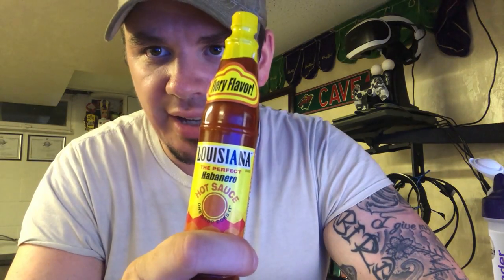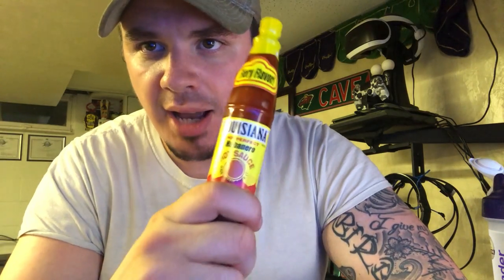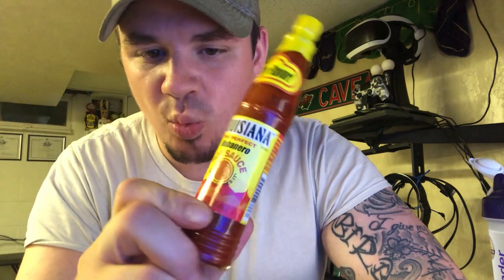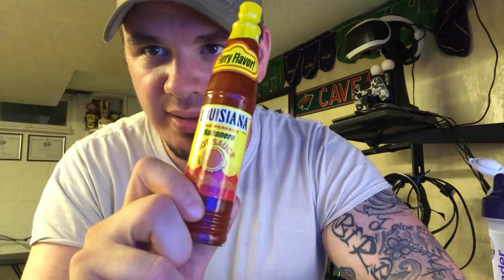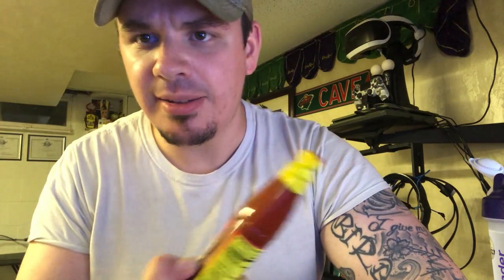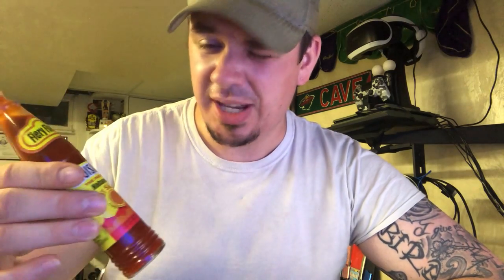Hot Sauce Chug FAIL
My intent was to chug a bottle of "Louisiana" The Perfect Habanero Sauce.  It did not go well.  I barely got a sip of it.